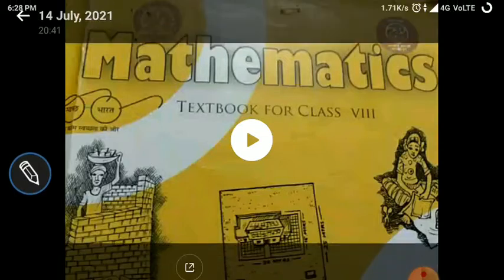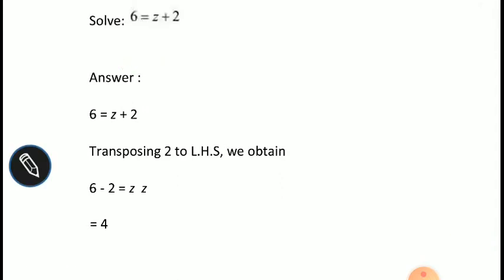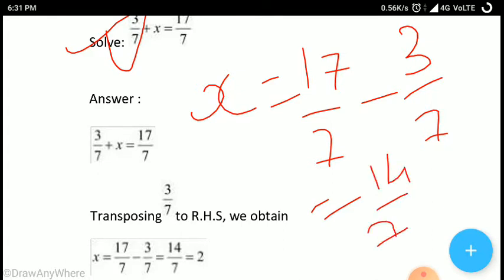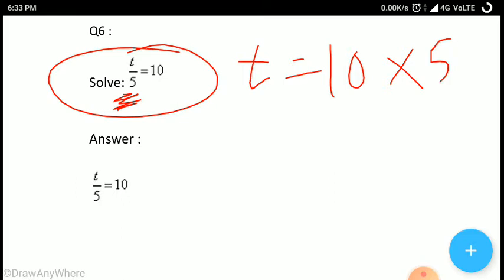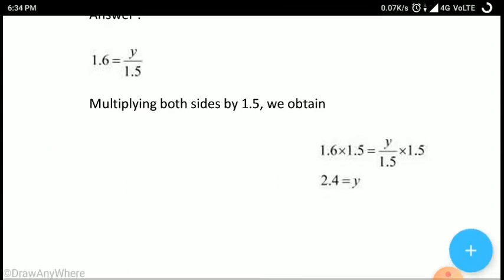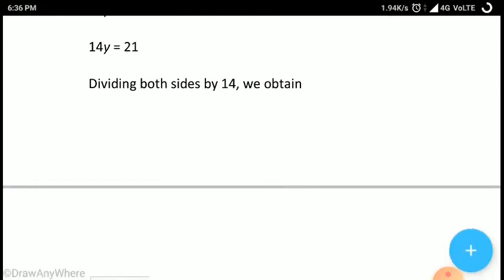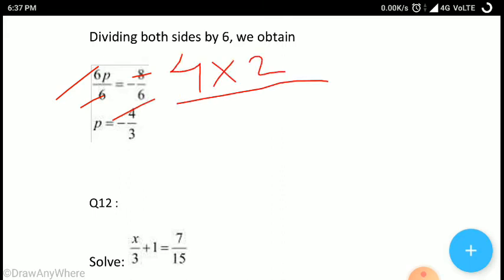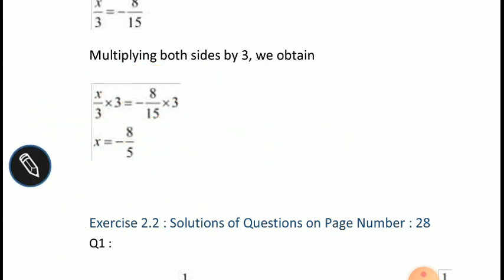dt. 16/07/21 Std _8_ch_2_linear equations in one Variable _ Exercise _2.1